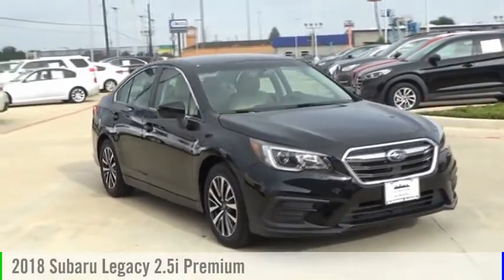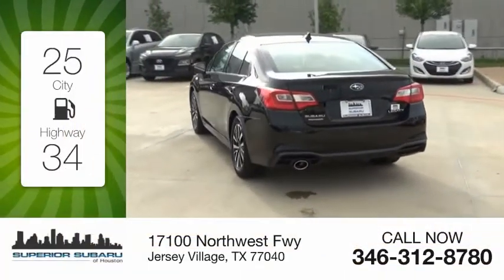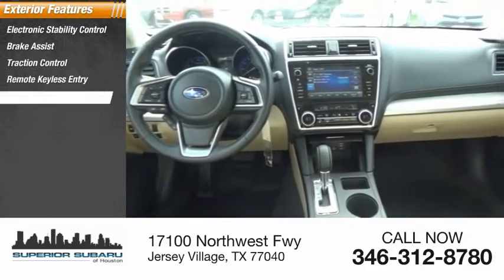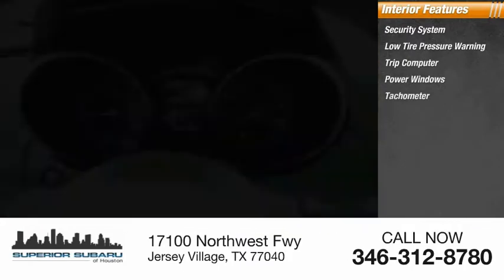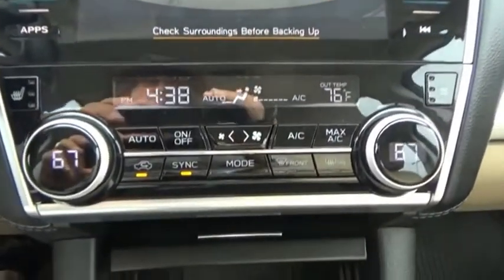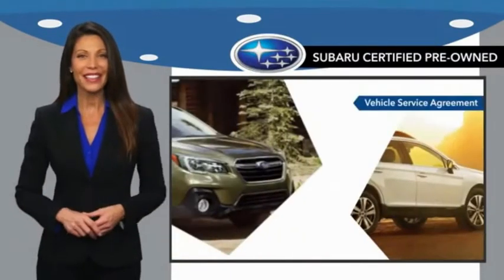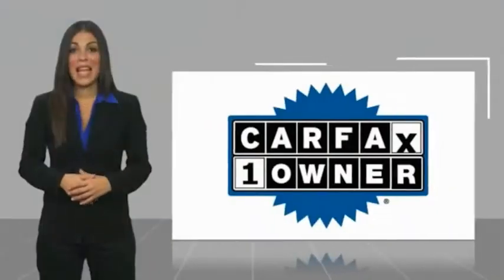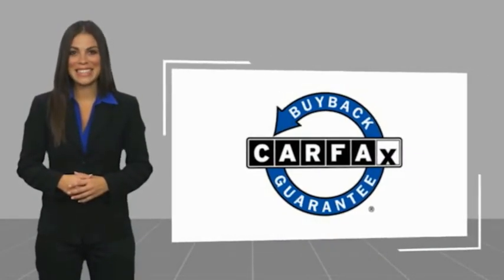2018 Subaru Legacy Jersey Village TX S3819A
2018 Subaru Legacy 2.5i Premium

Fully Detailed. Recent Arrival! CARFAX One-Owner. Clean CARFAX. Odometer is 30443 miles below market average! 25/34 City/Highway MPG  Certified. Subaru Certified Pre-Owned Details:    * 152 Point Inspection   * Powertrain Limited Warranty: 84 Month/100,000 Mile (whichever comes first) from original in-service date   * SiriusXM 3-Month trial subscription, $500 Owner Loyalty coupon & 1 year trial subscription to STARLINK   * Vehicle History   * Roadside Assistance   * Transferable Warranty   * Warranty Deductible: $0   Awards:   * 2018 KBB.com 10 Best All-Wheel-Drive Vehicles Under $25,000   * 2018 KBB.com 10 Best Sedans Under $25,000   * 2018 KBB.com Brand Image Awards   * 2018 KBB.com 10 Most Awarded Brands  Please dont hesitate to call and ask for our Professional Sales Department about any of our New and Used vehicles!!! Welcome to the Family!!!